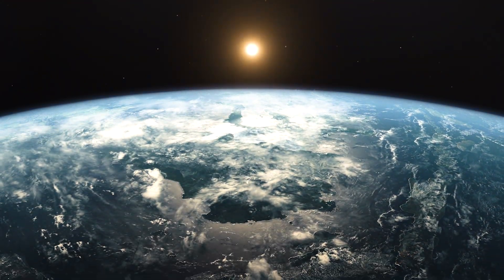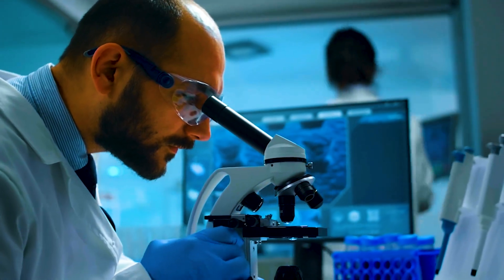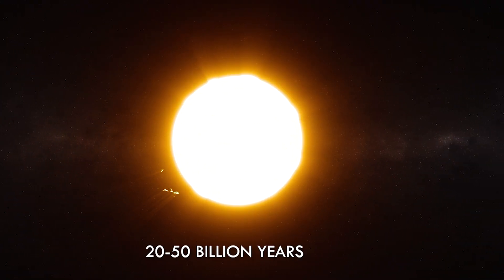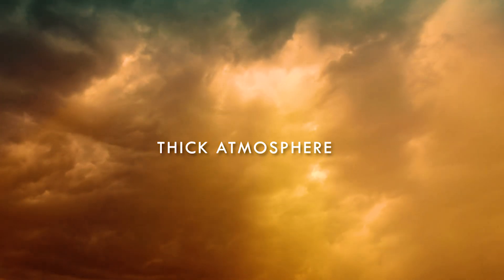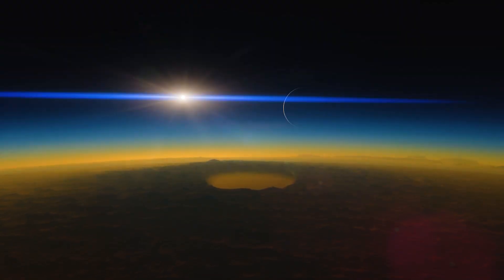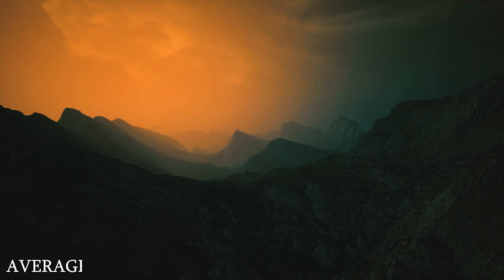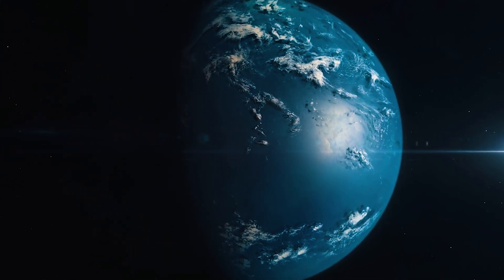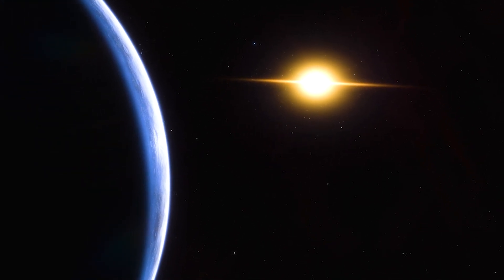Scientists Discover Planets More Habitable Than Earth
🌌 Welcome to Cosmic Discovery! 🌌

In this mind-blowing episode, we explore the latest groundbreaking discoveries in the realm of exoplanets. 🪐 Scientists have just unveiled a revelation that will make you question everything you know about habitable worlds! 🌍

Join us as we take a journey through the cosmos and unveil a tantalizing secret – planets even more habitable than Earth. Imagine lush forests, pristine oceans, and perfect conditions for life as we know it, but on otherworldly landscapes.

Prepare to be captivated by the breathtaking images and thrilling insights shared by top astronomers and experts in the field. This is a cosmic revelation you won't want to miss!

Join the Cosmic Discovery family and become a part of our ever-expanding universe. 🚀

Let's embark on this incredible journey of discovery together!

Feel free to customize this description as needed for your video.